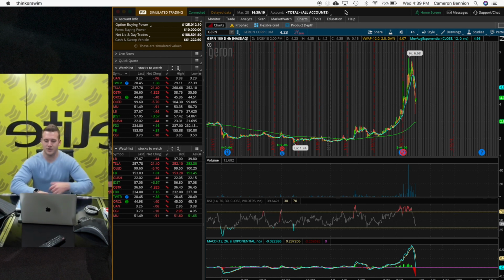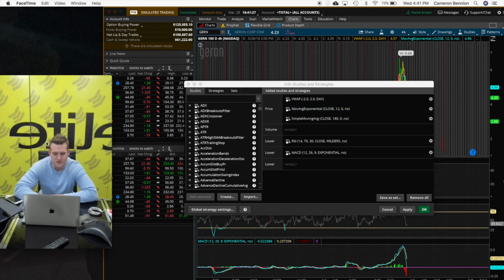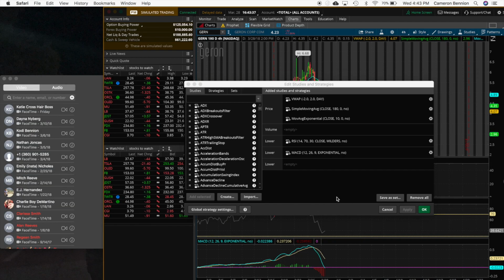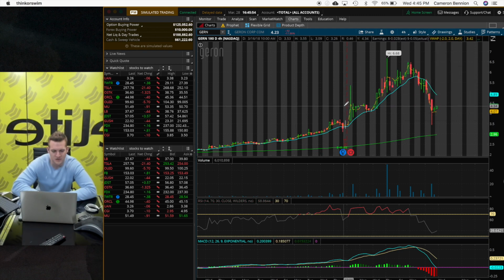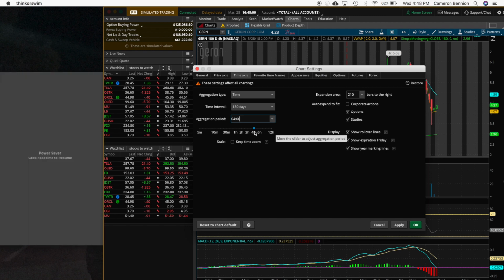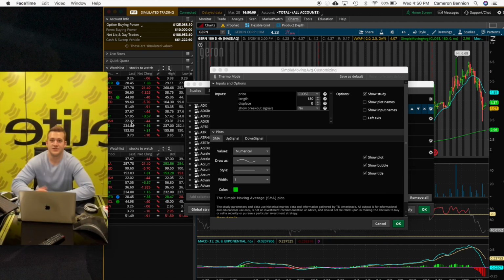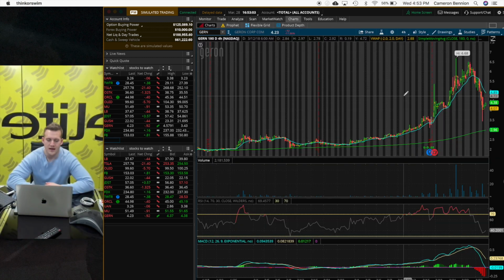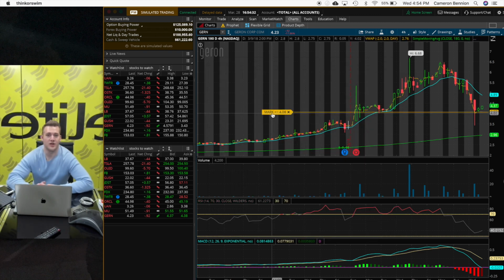YMI Ep. 15: The Basics of Trading And Chart Analysis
Hey everyone! Today's video is about TD Ameritrade's Think or Swim platform and how to generally set up your think or swim platform like me as well as what some of the basic terminology means. My favorite part of this video was the last minute as this was filmed back when I was holding a losing position in Tesla and just sold out today with a large profit in them.